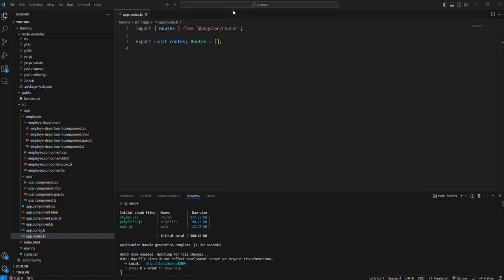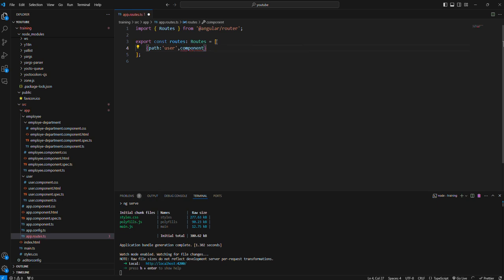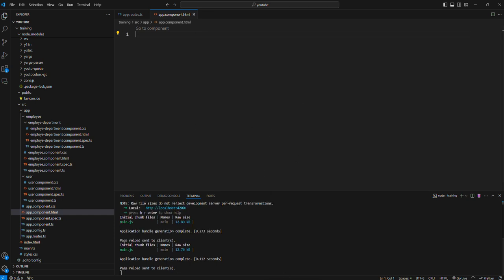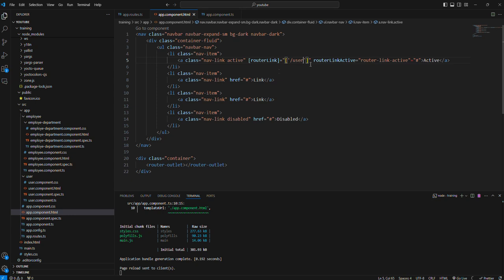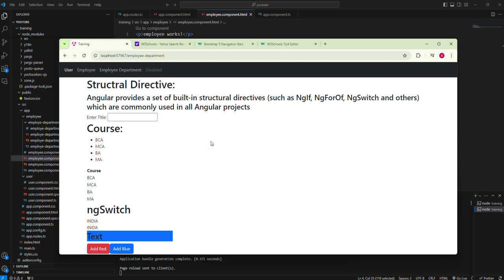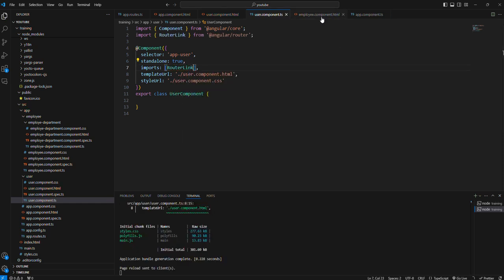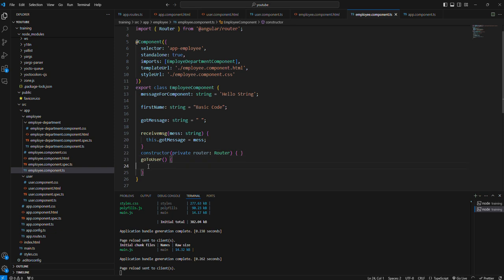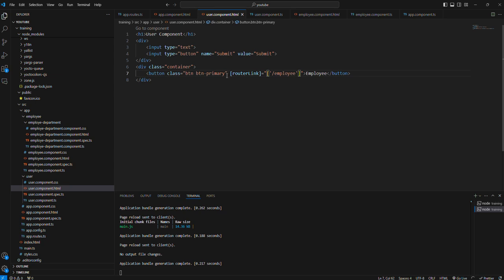Routing in Angular 18. Part #8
In this video we will learn  how to use routing and how to create navbar in angular and route the link. we will also learn how to route on the button click from html and we will learn how can we give the path from ts file also.